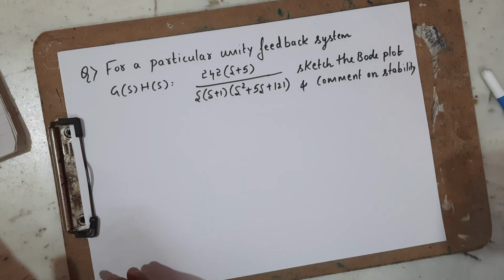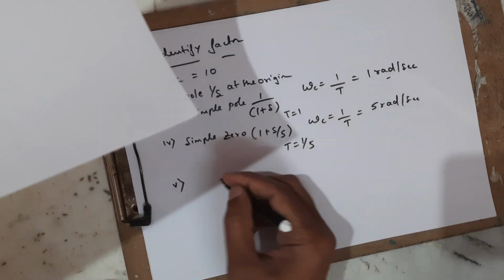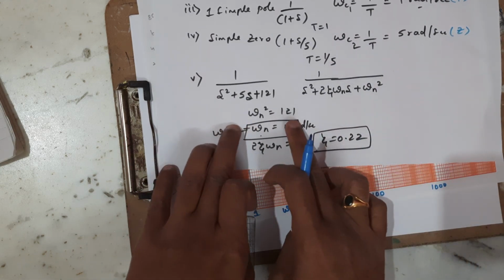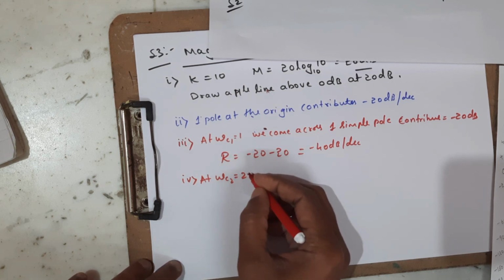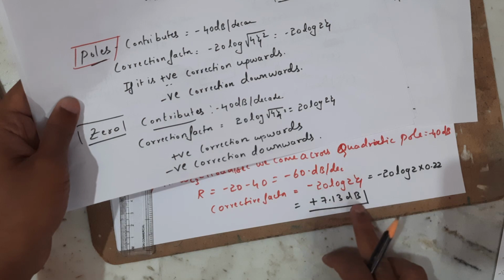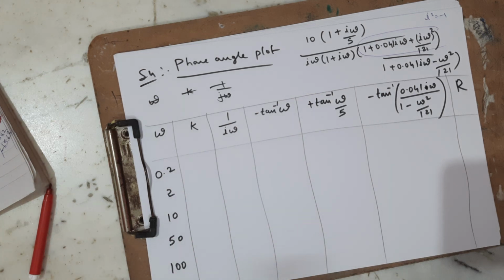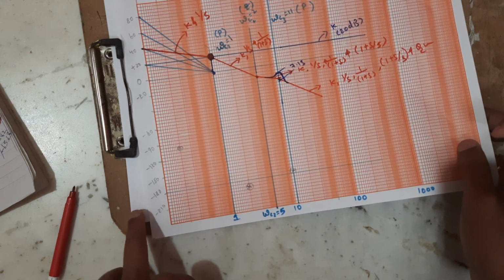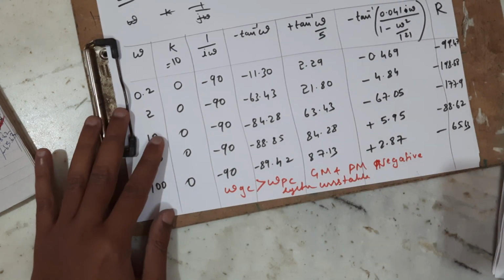Module - 6/Problem-3/Stability Analysis using Bode plot/ Control Engineering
A unity feedback system has G(s)= 242(s+5)/ s(s+1)(s2+5s+121) draw the bode plot. determine GM, PM, gain cross over frequency &  phase cross over frequency.